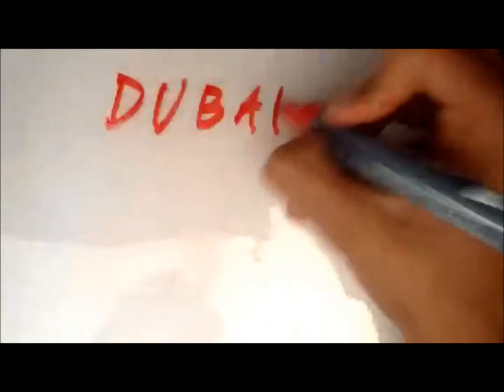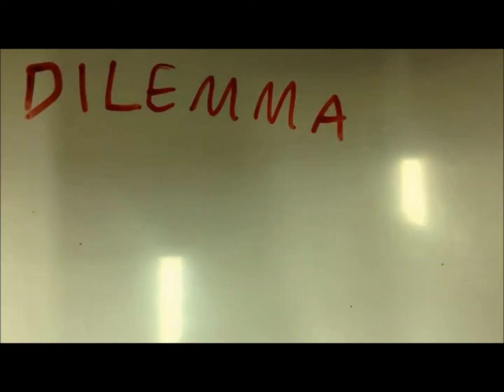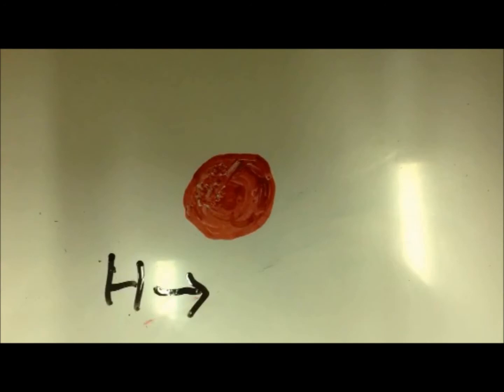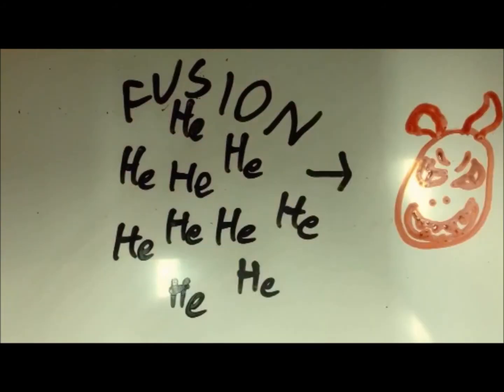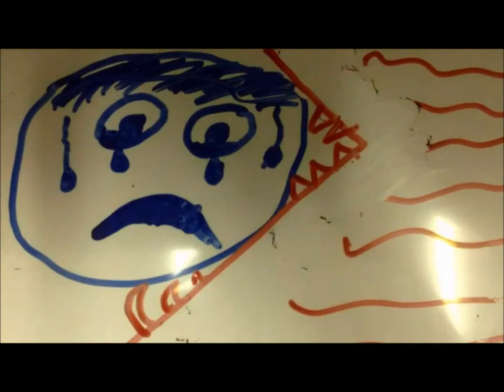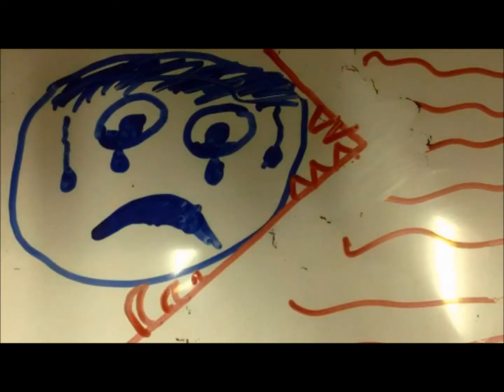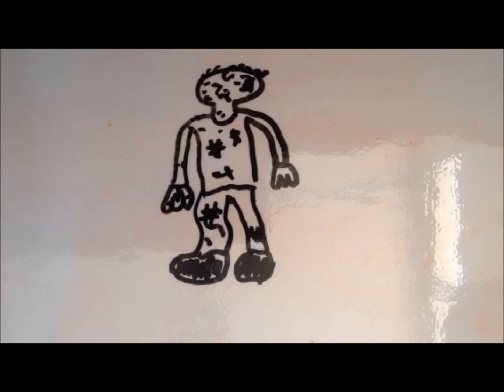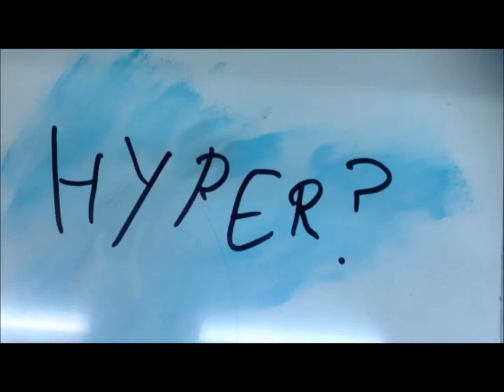How the world will end! by Divraj and Sourav 7AG